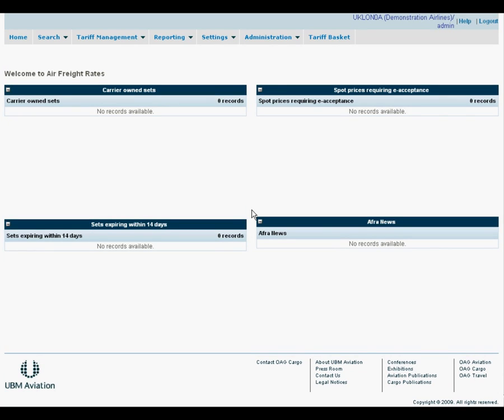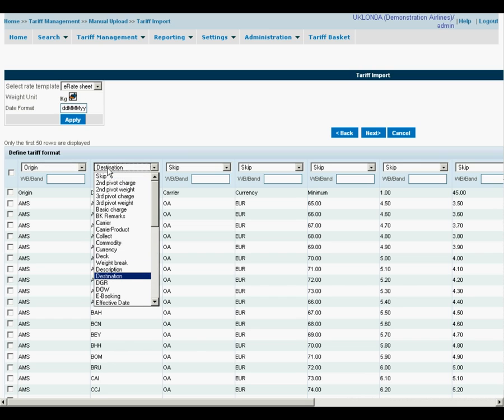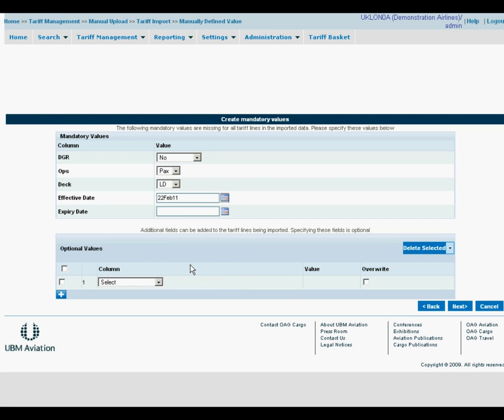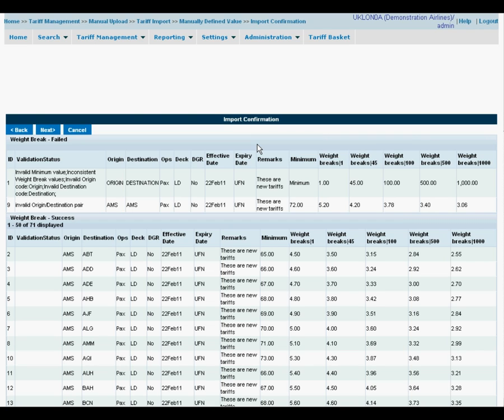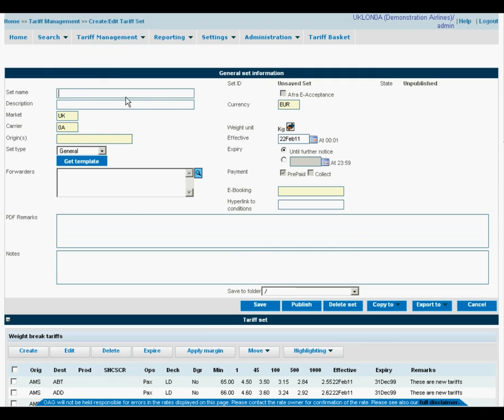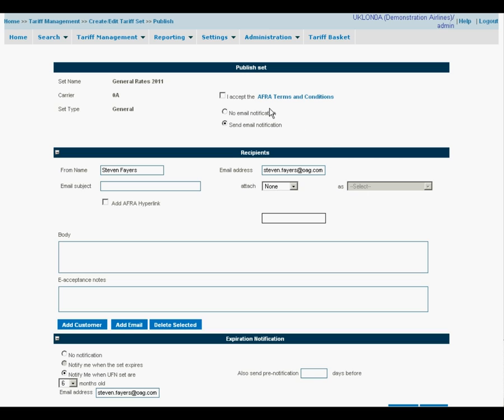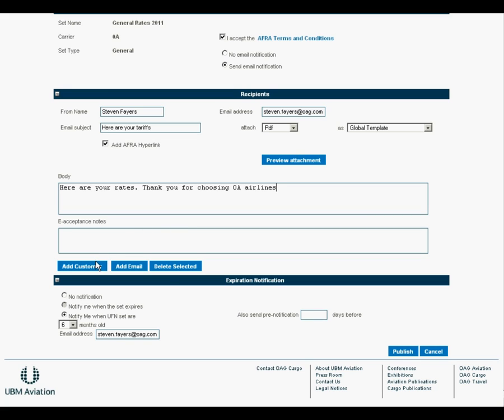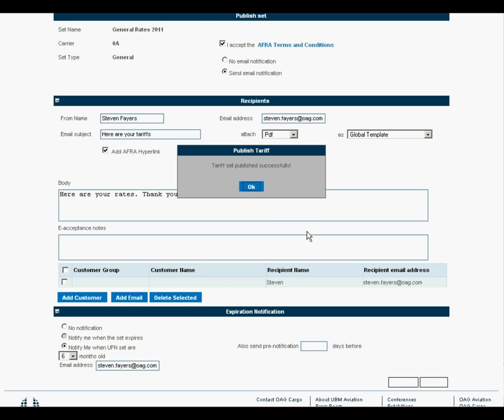Tariff set upload and publish